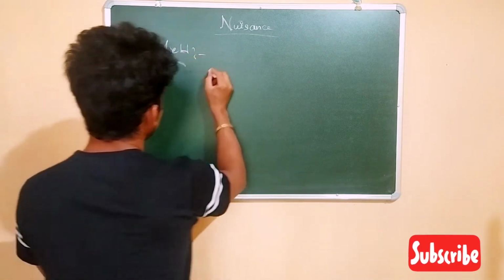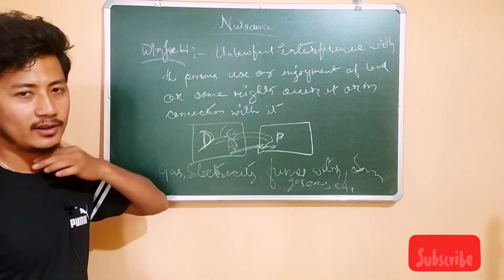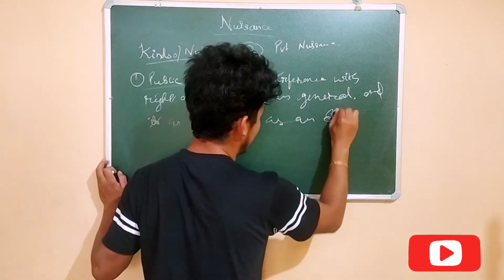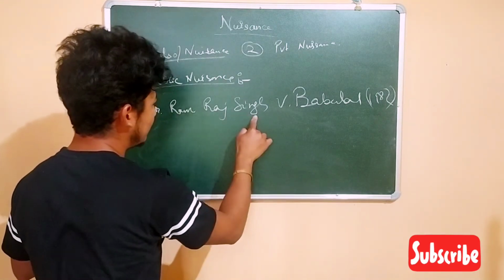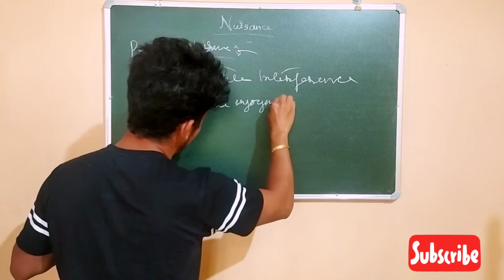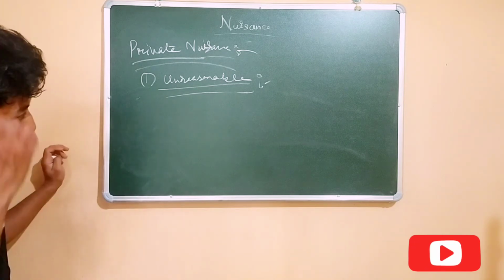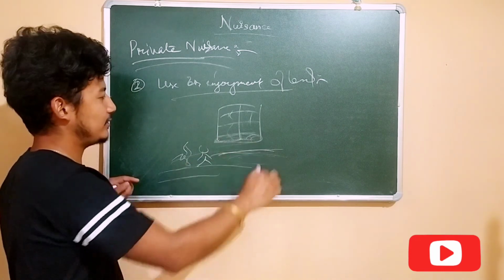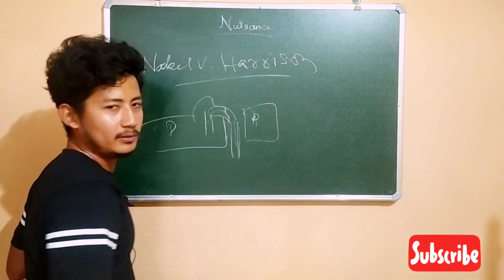What is Tort of Nuisance? public/Pvt nuisance??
What is Nuisance under law of Tort?
what is public nuisance and what is Private nuisance. Along with important relevant case laws

if you have any queries you can ask me kn comment section or you can follow me in Instagram